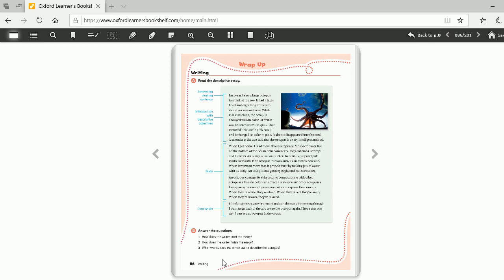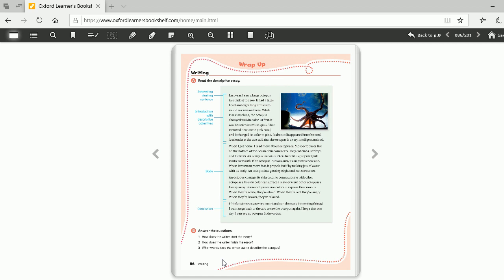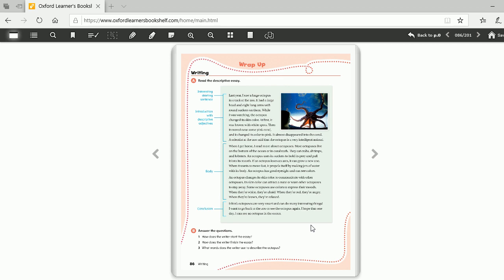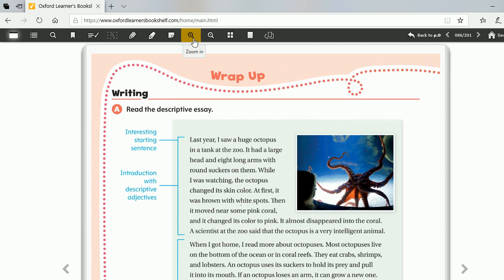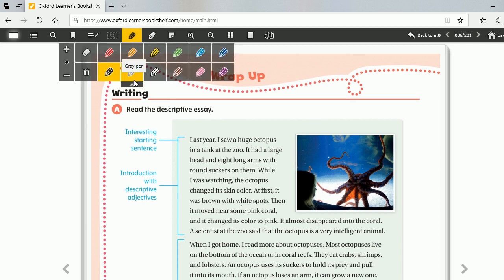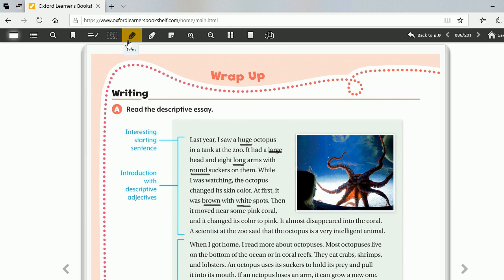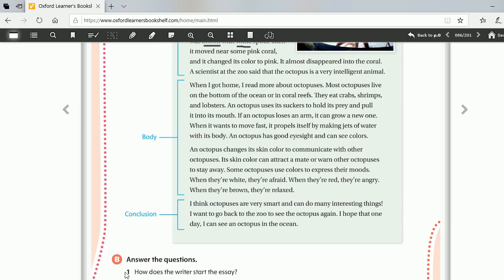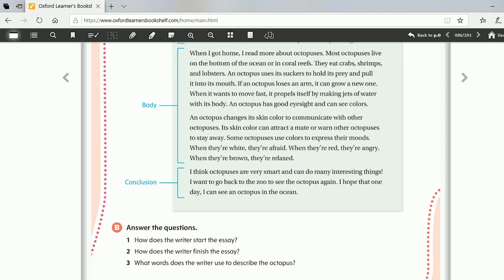GR5 Oxford Discover Unit (8)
GR5 Oxford Discover Unit (8): Descriptive Essay, by Mrs. Soad Al-Yaman